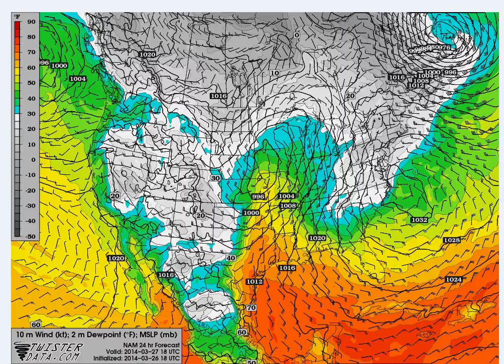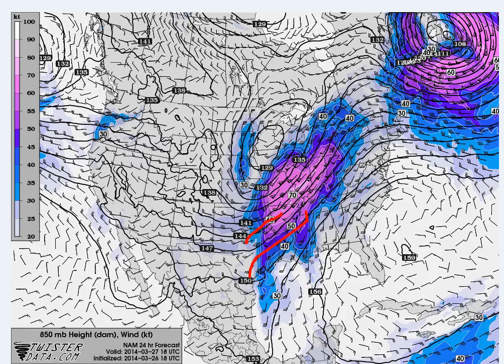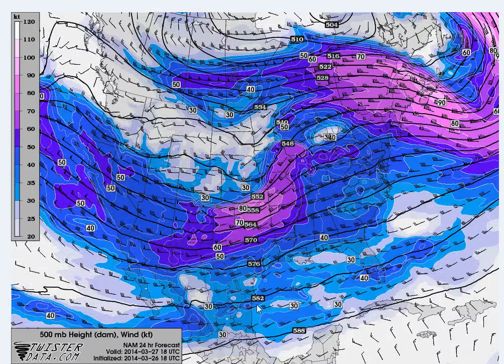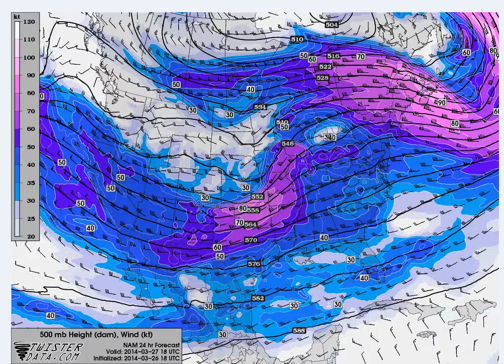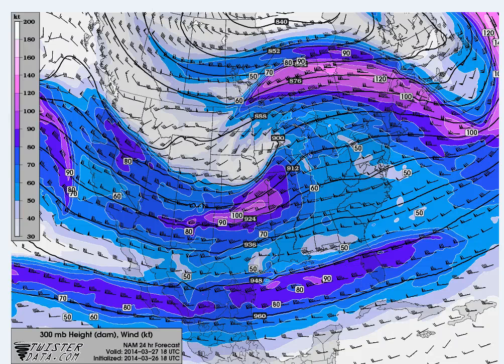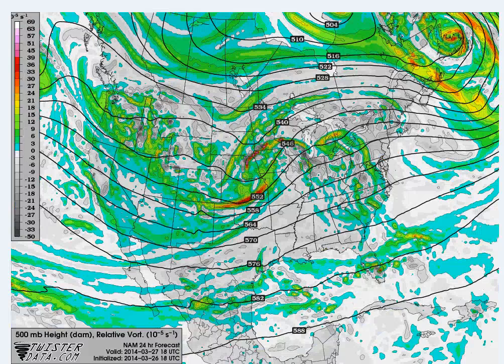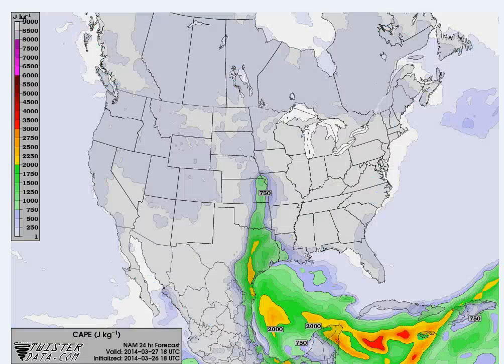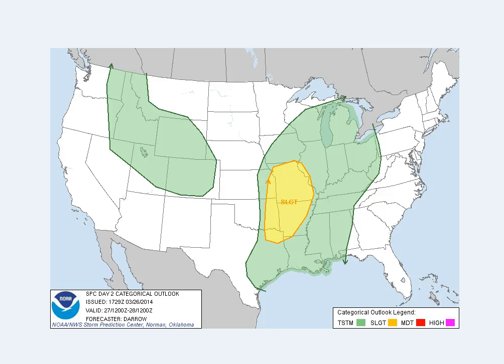Severe weather threat 327